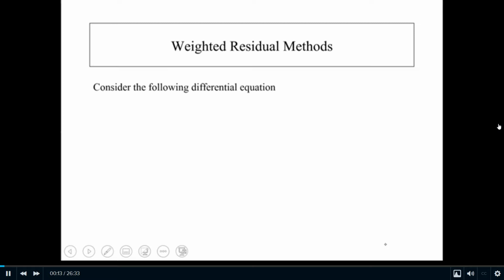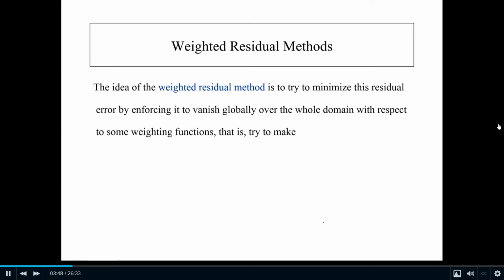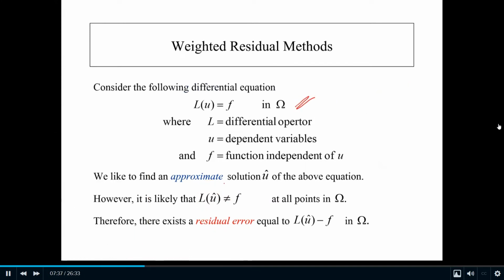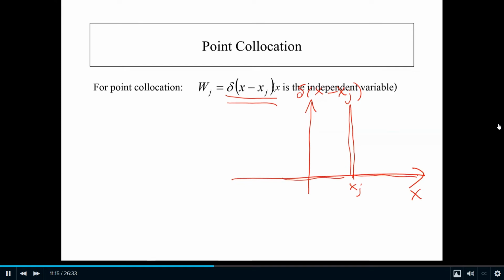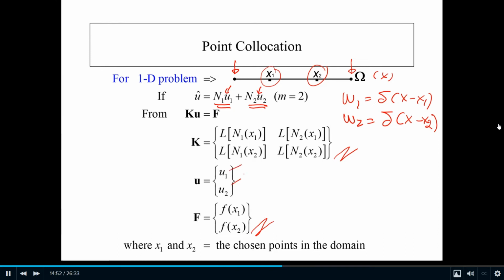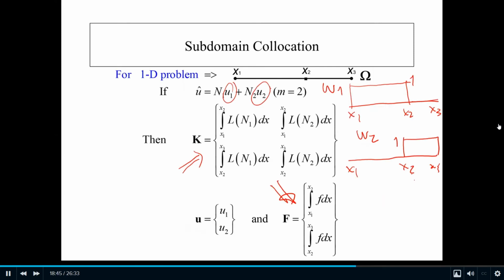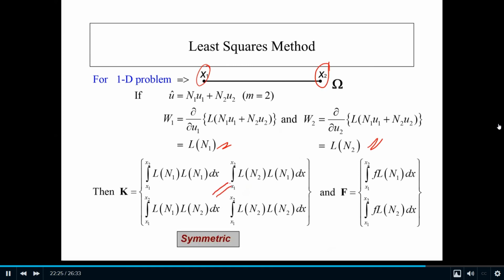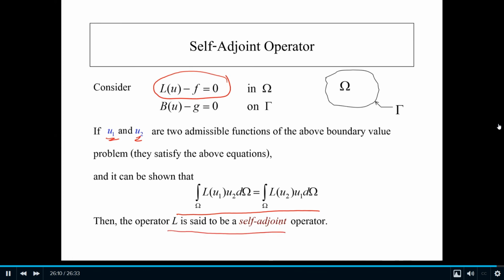Weighted Residual Method I